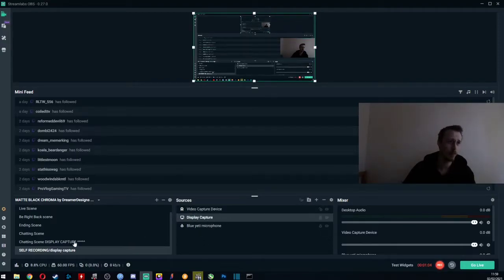How to fix Streamlabs crashes with 1 trick!